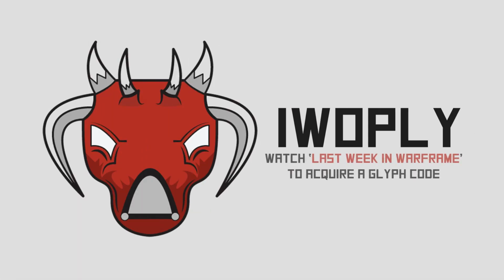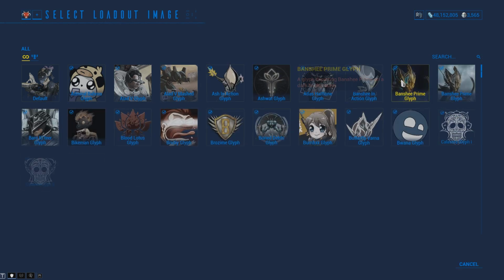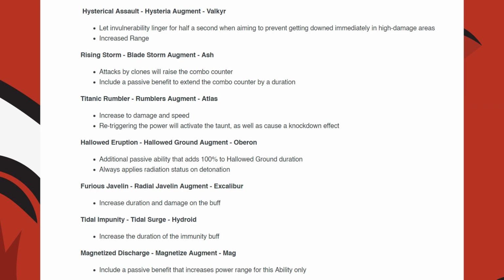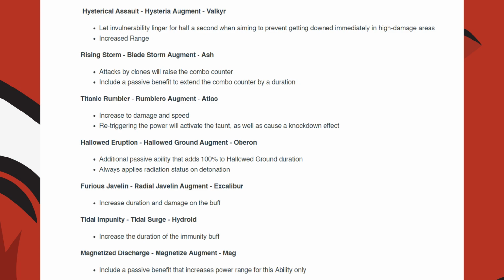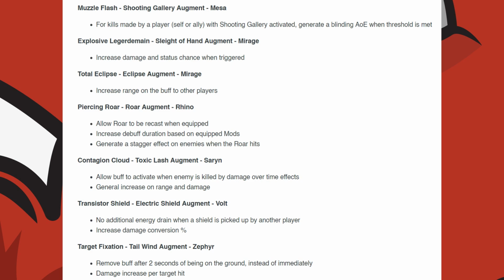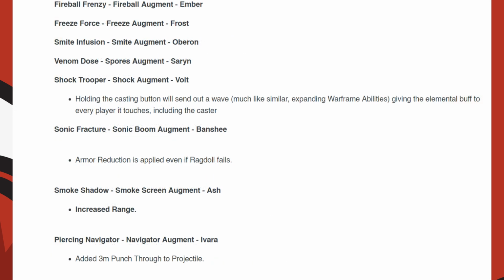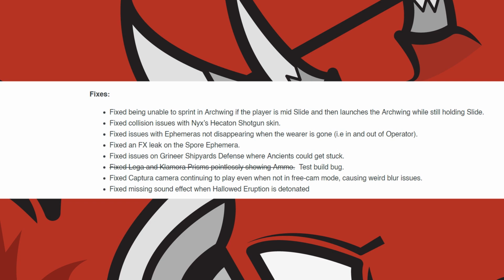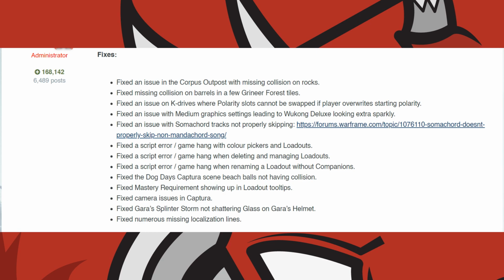22 Augment Changes, DE on Augment Slot, Loadout UI Update w/ new features (Warframe)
Sources
Warframe Augment Tweaks: Update 25.6.0

My FashionFrame:
All Warframes w/ Timestamps